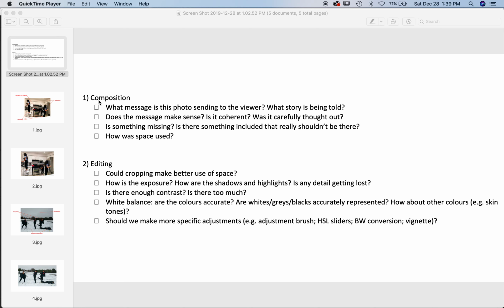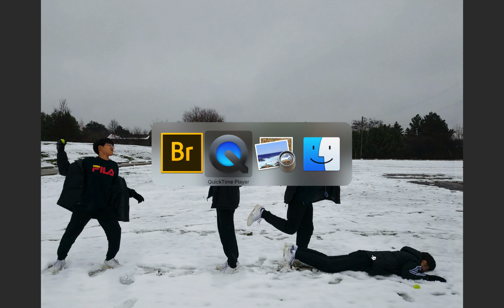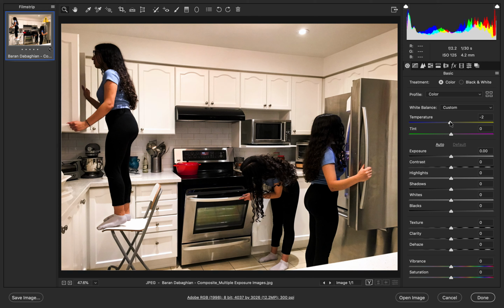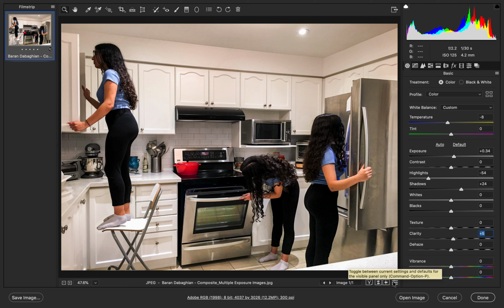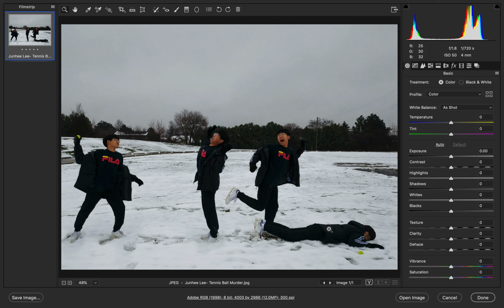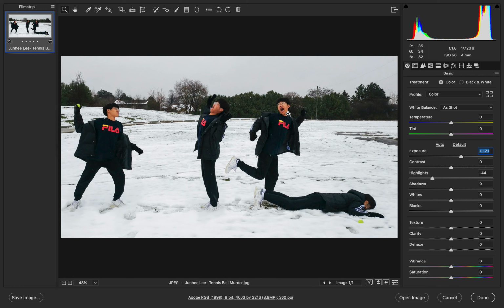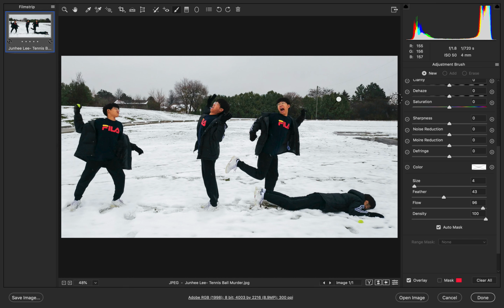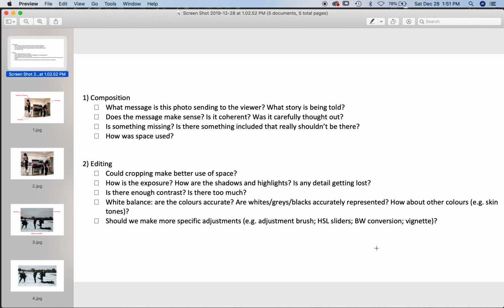Composition and Editing Critique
In this video, we'll take a look at two images that were sent in by my students. Topics to be covered include how the images were composed, and how they were edited. We'll go over what was done well, and what improvements could have been made.